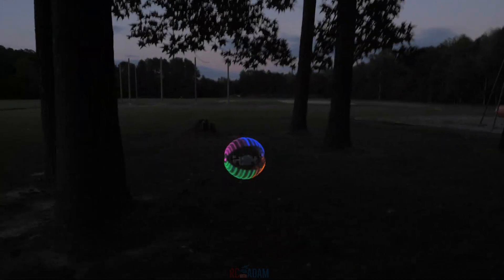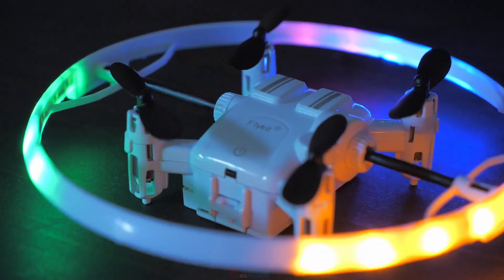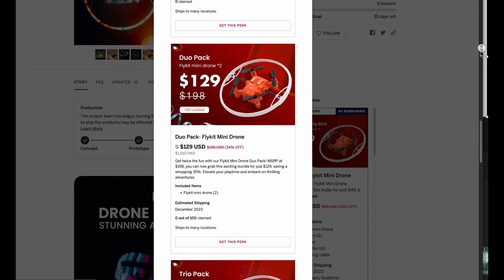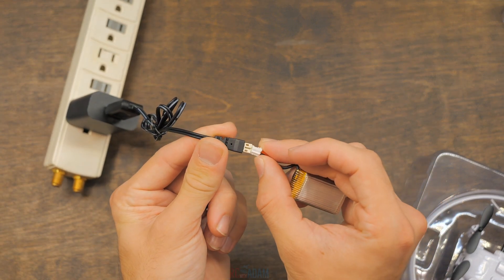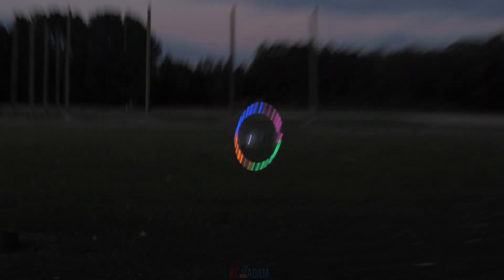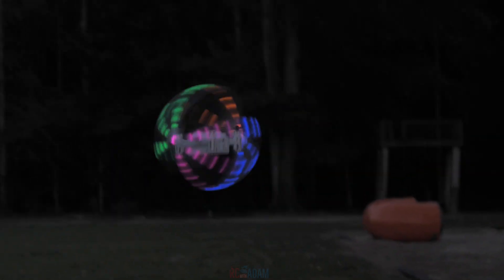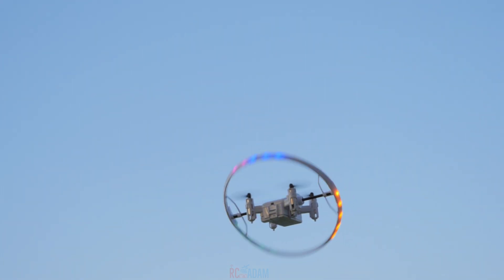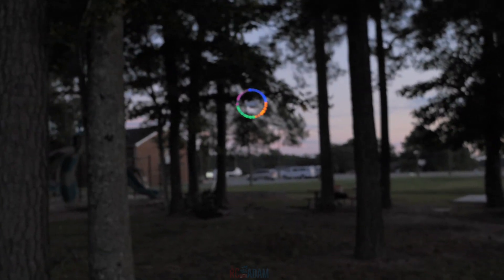An Entire Lightshow with ONE drone! New FLYKIT Mini Drone Spinning Light Ring Toy Drone - Review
Let's look at the new FLYKIT Mini Drone!

UPDATE 10.10.23: FLYKIT lowered the initial price to $39 (limited quantity).

FLYKIT Review BLUF
- Flykit is paying me to take the time to review this product
- This is a preproduction model and may differ from their final production version
- This is essentially a common toy micro drone, with a unique special feature:
- A lighted ring spins around the drone as it flies to create a sphere of light effect, which is actually super cool and has a lot of “wow” factor. I haven’t seen any other drones with this gimmick.
- There are different light modes to create different patterns, such as solid or chasing effect
- It seems to be very durable, having survived many good crashes with only a propeller coming off once. However, oftentimes the battery door will pop open on impact.
- Flight time: about 4 minutes with the light ring rotating (which seems very reasonable)
- It is very easy to fly, with the altitude hold working well most of the time and 3 “speed” (or “sensitivity”) settings. Personally I don’t care for the “headless” or “one-key return” modes as I have never found them to be very useful or effective on any drone, this one included. Note that the flight controls feel a bit different while the ring is spinning (due to the laws of physics), and it will try to fly forward on its own, which requires a little “backward” trim.
- In the box it comes with the drone, controller (3xAAA batteries not included), two flight batteries, USB charger, spare set of propellers, and the manual.
- Pricing: MSRP $99. Currently, you can “back” it on IndieGoGo (essentially, placing a preproduction order) for as low as $49 per unit.

- Model number: KH801
- Official company name: Kaihui toy factory

Thanks!